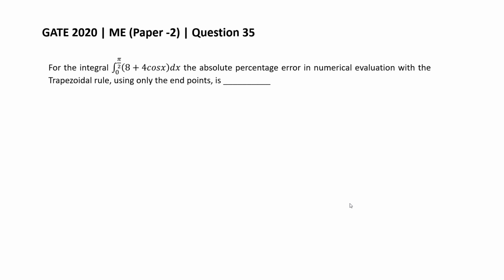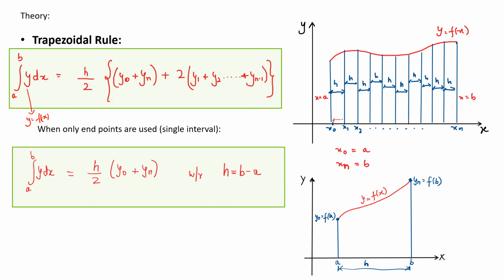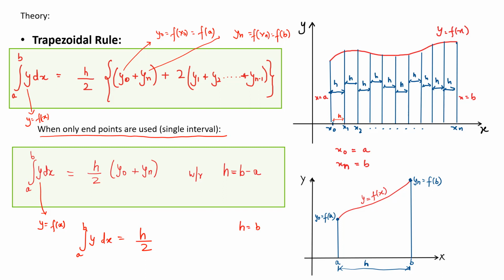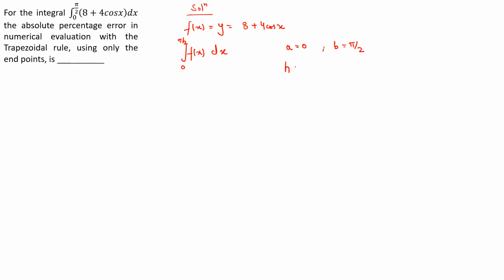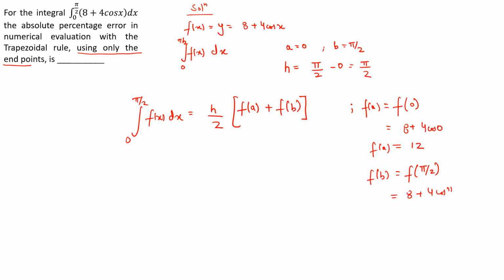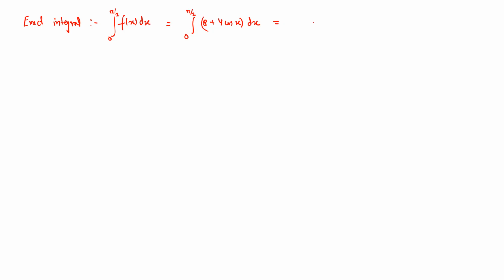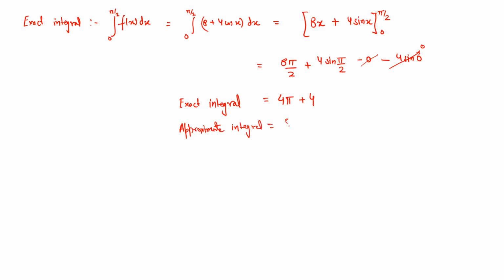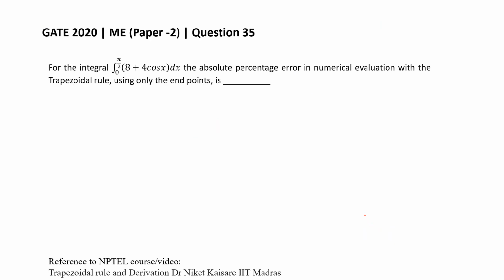Q35 ME 2020 S2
GATE Preparation - Mechanical Engineeringa